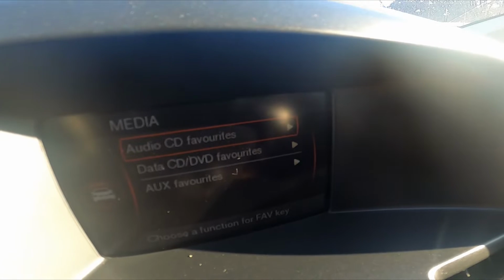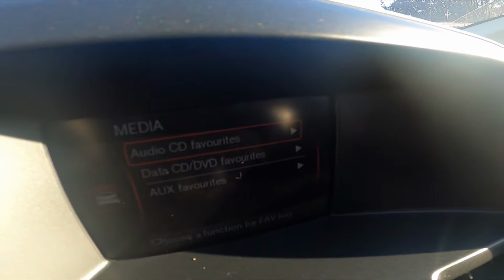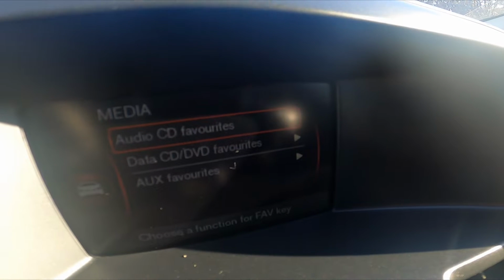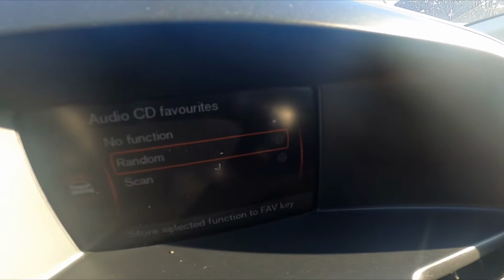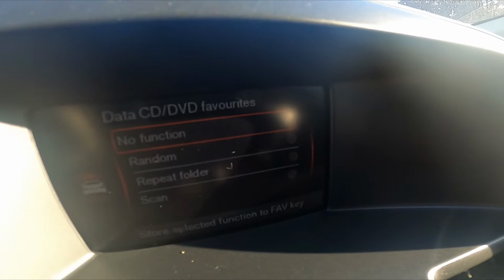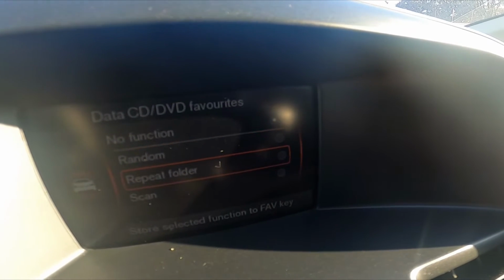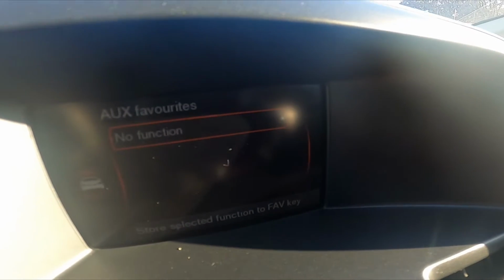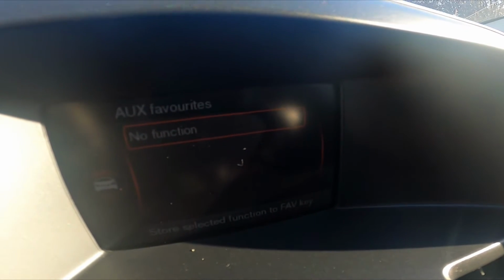How to Assign Function for Favourite Button in Volvo XC60 I ( 2008 - 2017 )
Find out more info about Volvo XC60 I ( 2008 – 2017 ) :
Would You like to know how to Use the Favourite Button in Volvo XC60 I? Thanks to this button You'll be able to quickly enter certain menus or assign functions You want for it. Follow the video above to learn how to manage Your Volvo XC60 better!

How to Use Favourite Button? How to Manage Favourite Button? How to Assign Function for Favourite Button?

Years of Production:

2008, 2009, 2010,  2011, 2012, 2013, 2014, 2015, 2016, and 2017

Generation:

I Gen - ( 2008 – 2017 )

Series:

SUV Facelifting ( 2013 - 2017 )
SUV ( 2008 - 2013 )